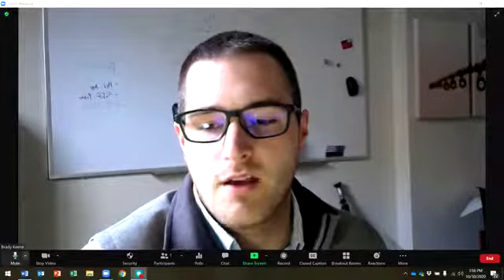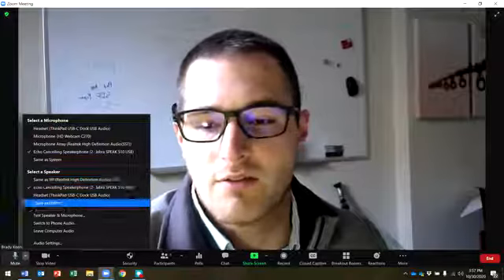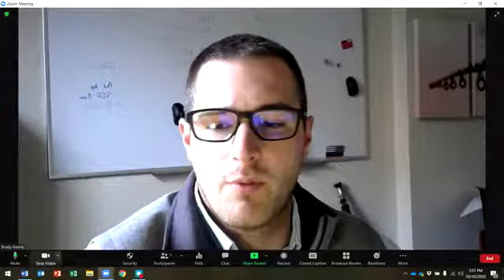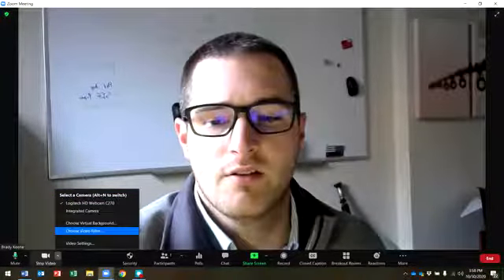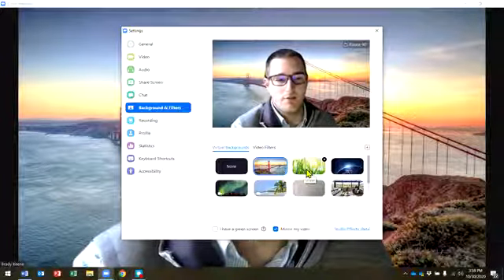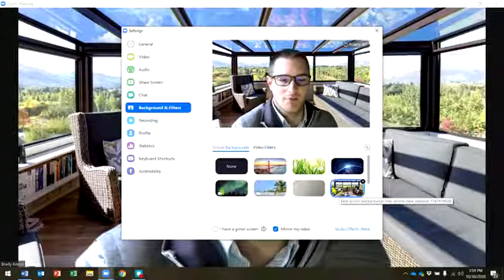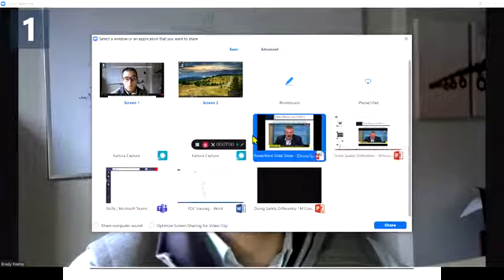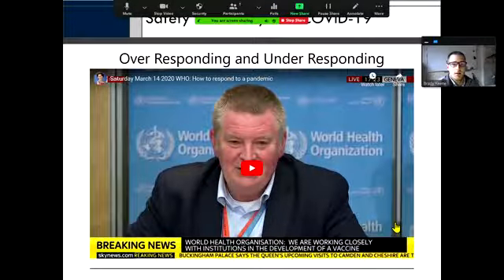Presenter Training - NE ASSP PDC 20'